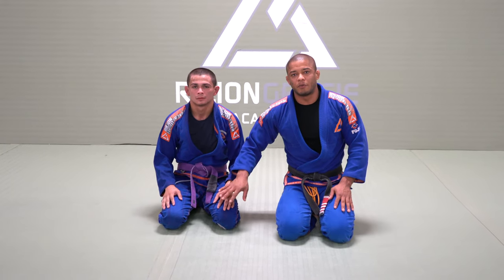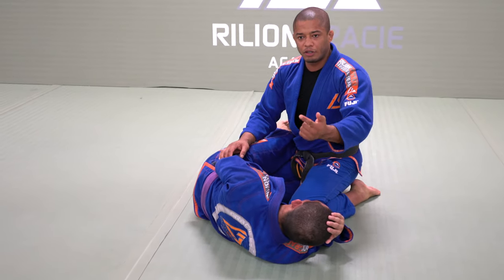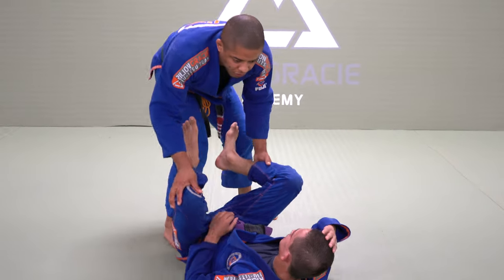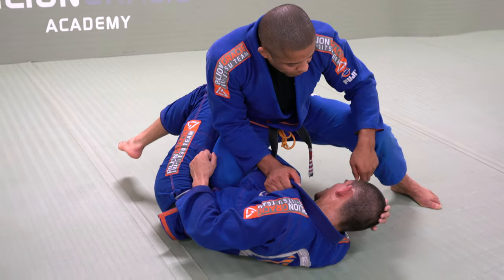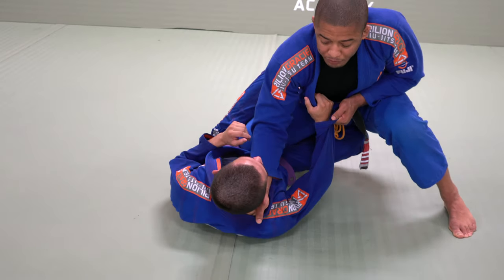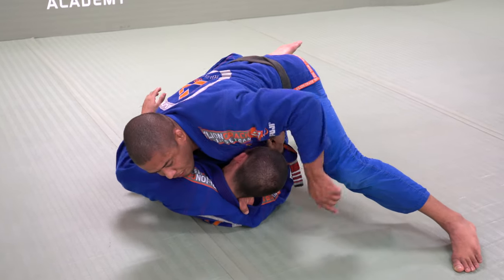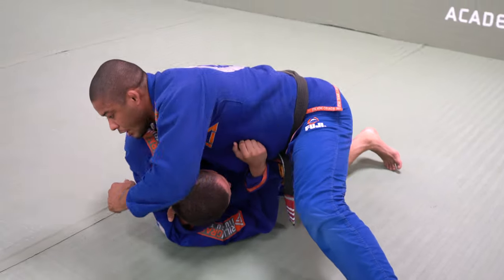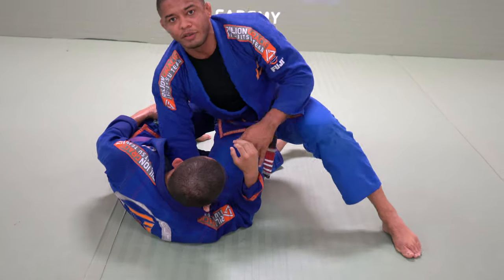Powerful choke from half guard